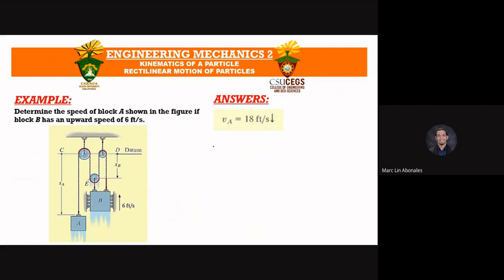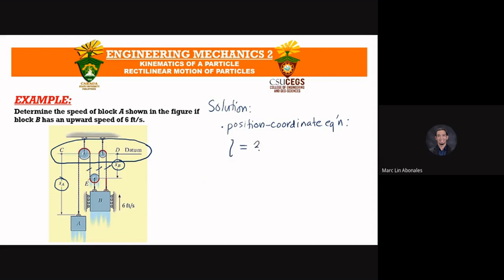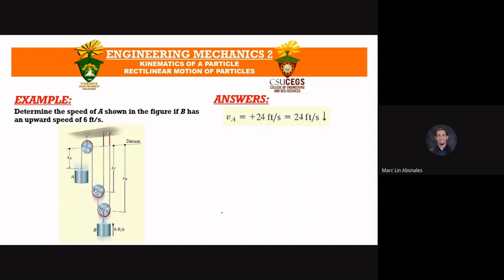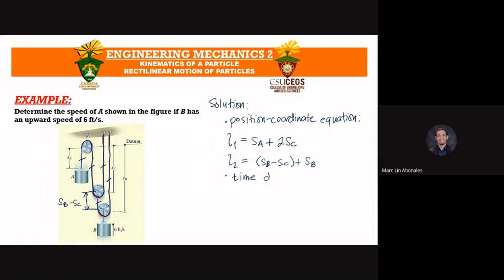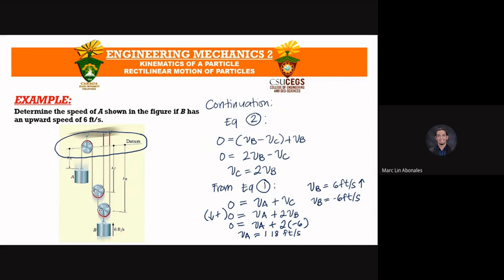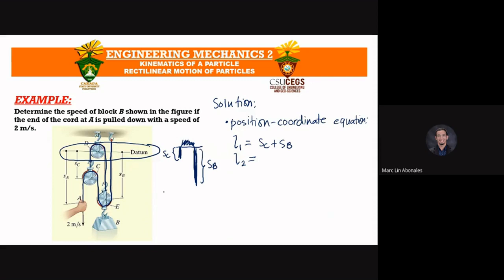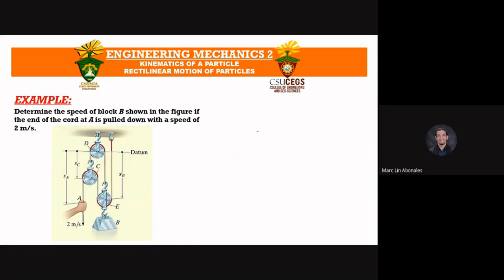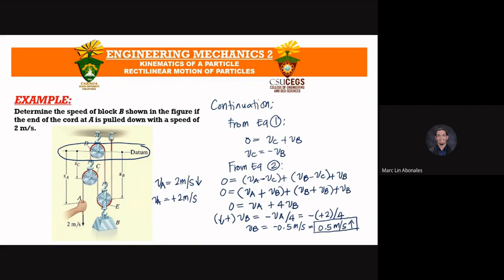Motion of Several Particles - Absolute Dependent Motion Analysis of Two Particles (Example)